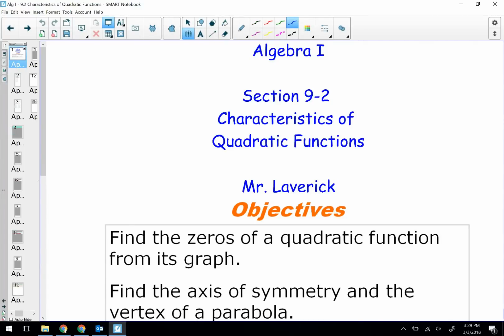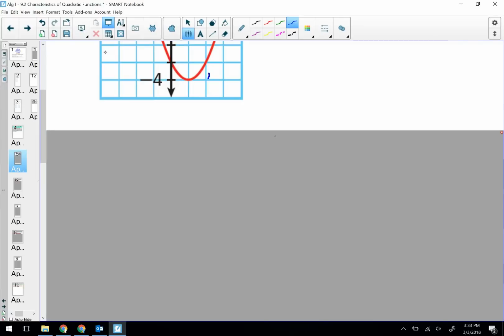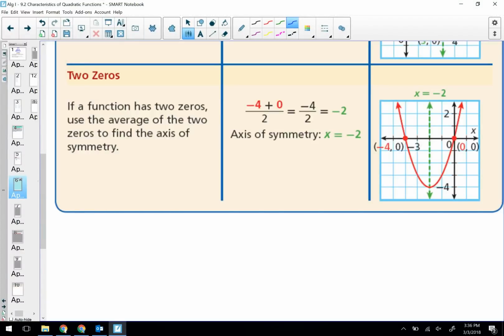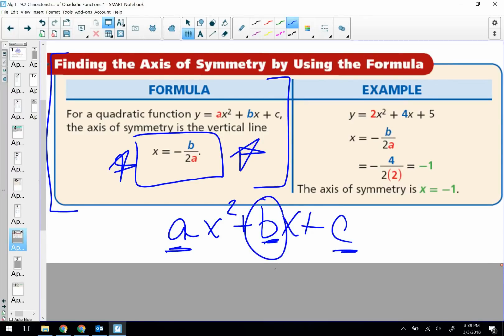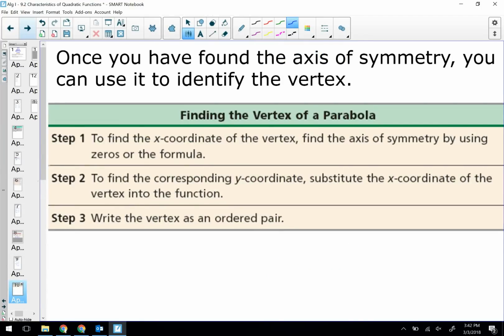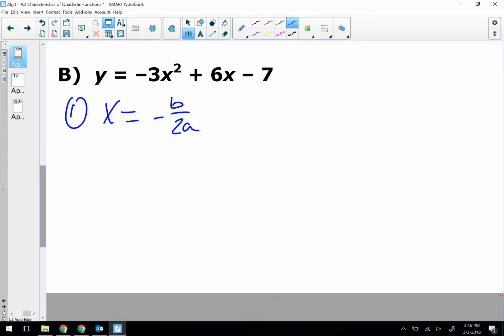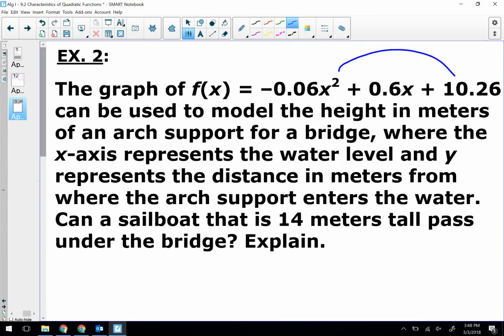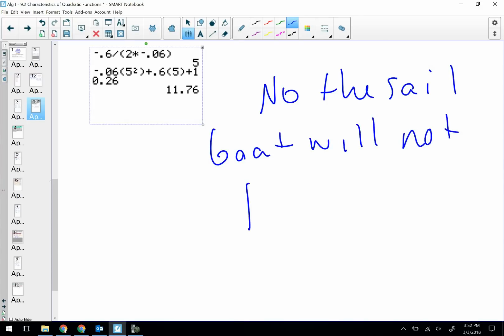Alg 1 Section 9-2